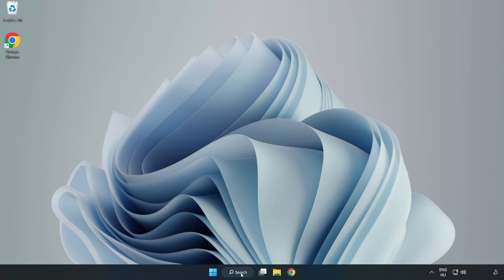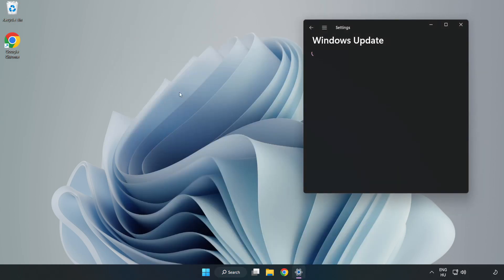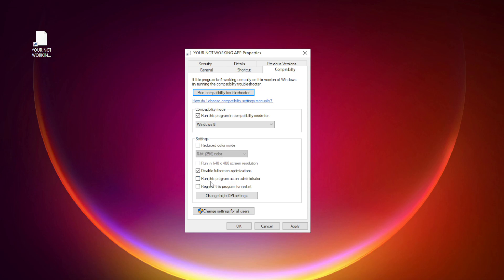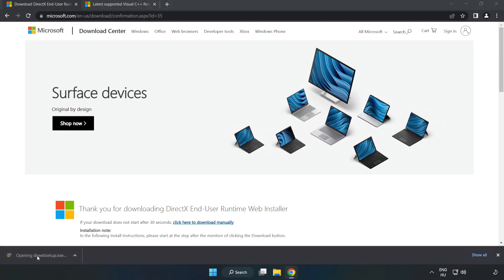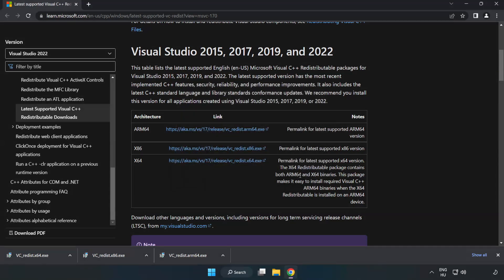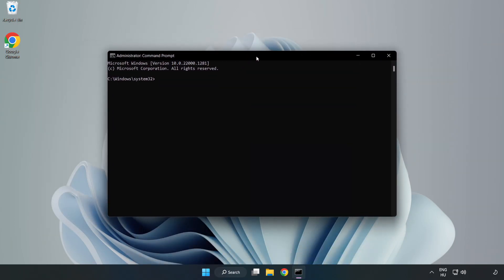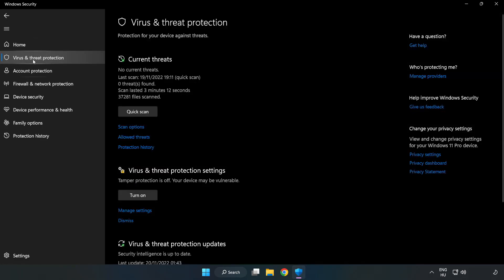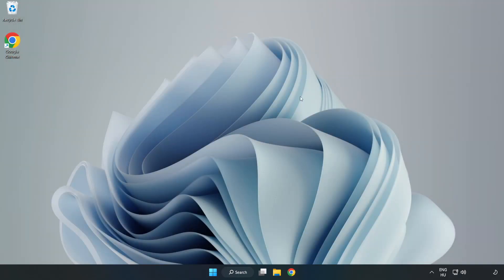FIX Need for Speed ProStreet Crashing, Not Launching, Freezing, Stuck, Black Screen & Errors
I'm going to show How to FIX Need for Speed ProStreet Crashing, Not Launching, Freezing, Stuck, Black Screen & Errors